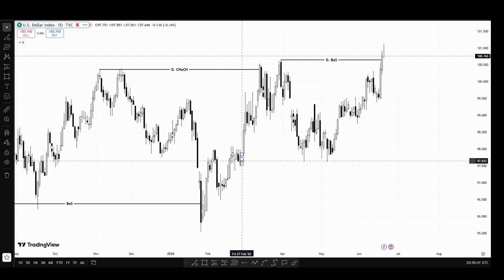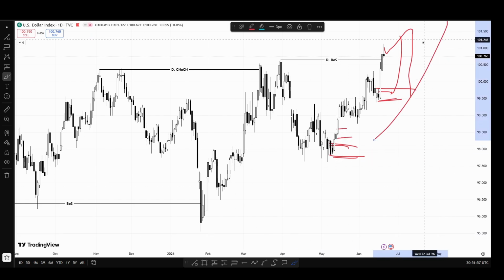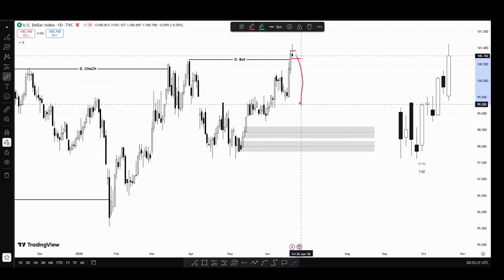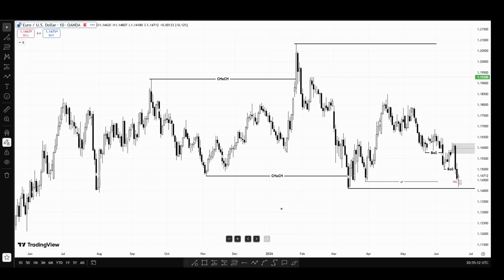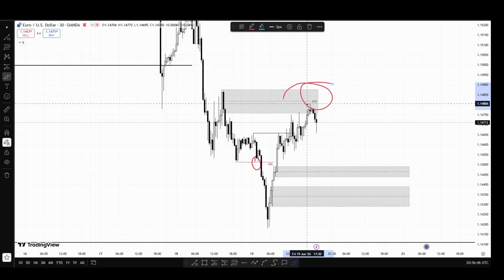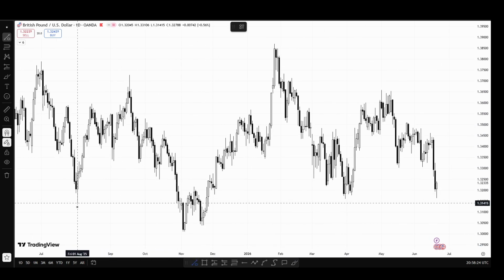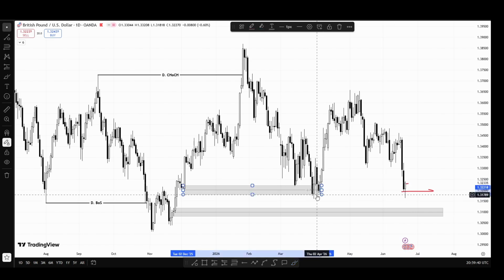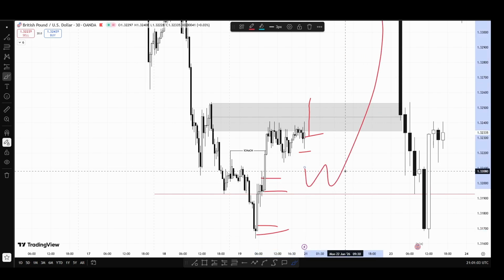Top-Down Forex Analysis | Liquidity Sweeps & Market Structure | DXY, EUR, GBP | EP 21 (21.06.2026)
Get a clear view of current financial market charts with this weekly technical breakdown. See how DXY, EURUSD, and GBPUSD levels are shaping up for the coming days.

This analysis is designed for traders who rely on price action analysis to guide their decision-making. We examine high-timeframe structures on both weekly and daily charts, focusing on specific breaks of highs and decisive closures above key support and resistance levels. By observing these patterns, you can better identify potential market trends and reversals.

Whether you are monitoring the DXY chart analysis or looking for specific setups in major pairs, this overview provides the context needed to navigate the week. We strip away the noise to focus purely on what the candles are telling us about market direction and strength.

We regularly update these financial market charts to help you stay ahead of shifting momentum.

This analysis covers:
✔️ Bullish and bearish market bias
✔️ Intraday and swing trading opportunities

If you trade EURUSD or GBPUSD, this weekly forecast will help you understand the current market narrative, identify key trading zones, and prepare for potential moves before the week begins.

Whether you are a beginner learning Forex trading or an experienced trader improving your edge with Smart Money Concepts and price action, this video is designed to help you trade with more structure, patience, and confidence.

What is your bias on EURUSD and GBPUSD this week?

Trade responsibly.